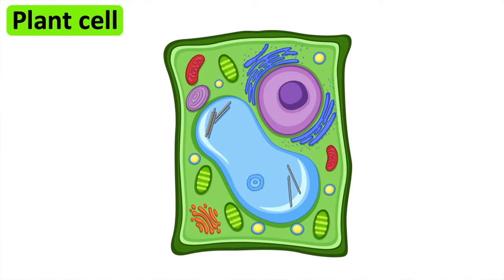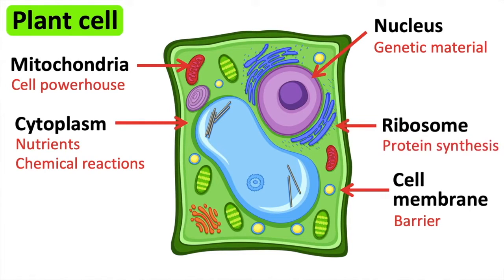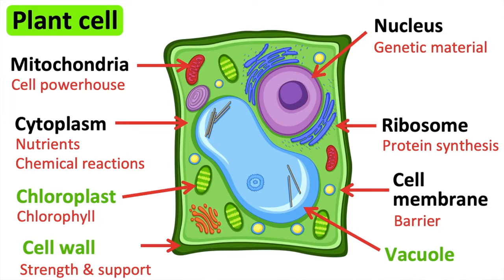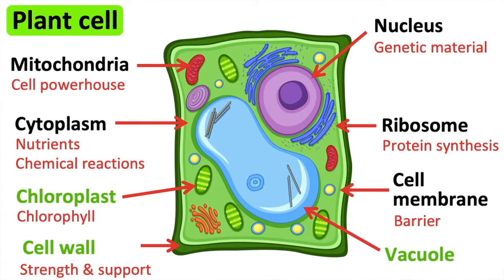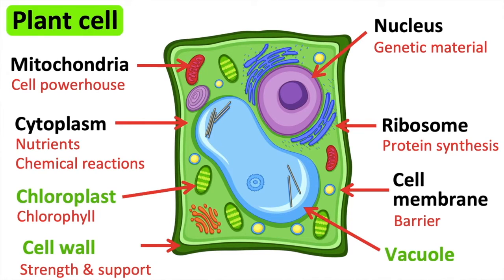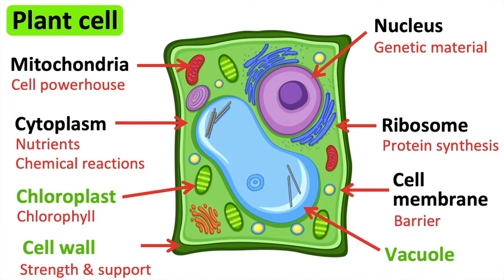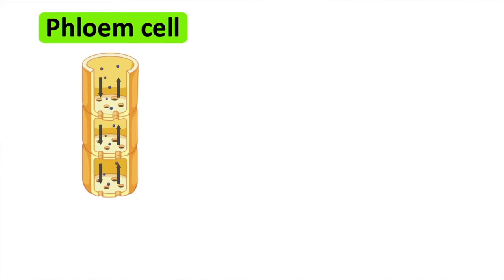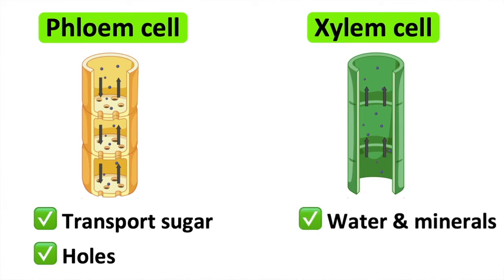Learn all about plant cells in 2 MINUTES 🌱 | Easy science video